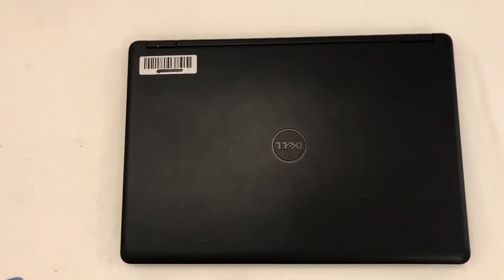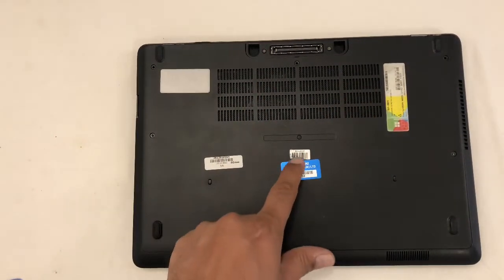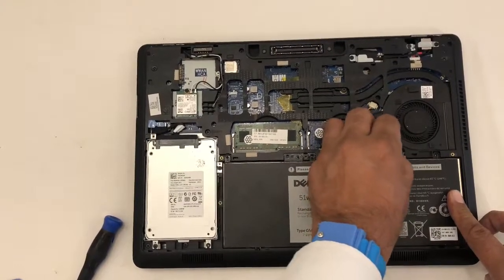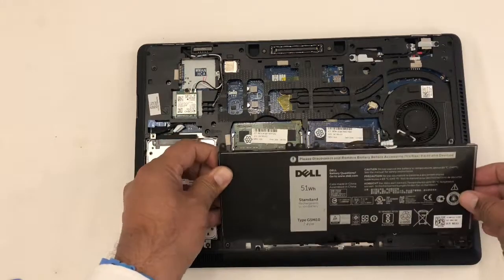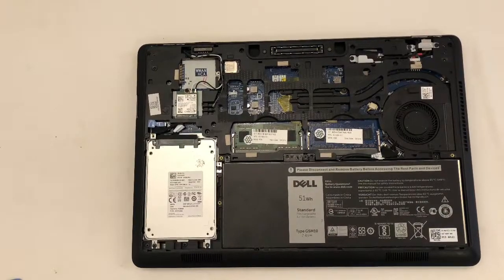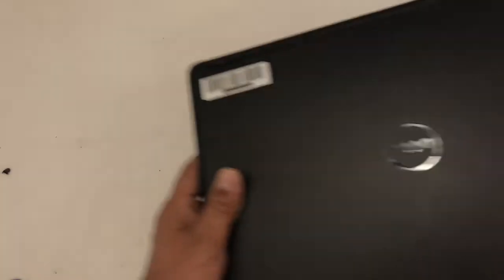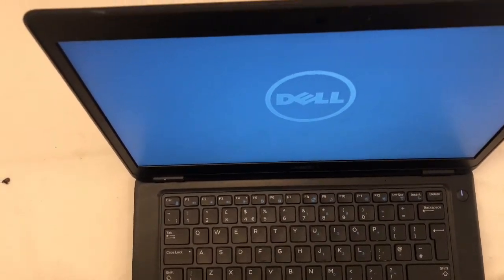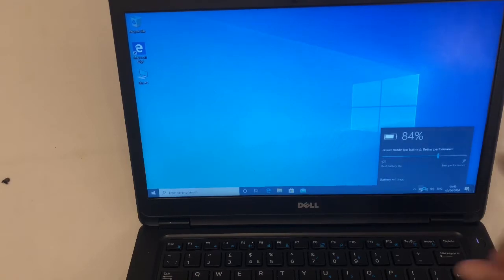Dell Latitude E5450 i5 - How to replace battery quick and easy - Video tutorial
This video is about how to replace battery for dell latitude e5450 i5.
After uncover dell laptop, I will show you the place of SSD hard drive, Ram and wireless WLAN card.